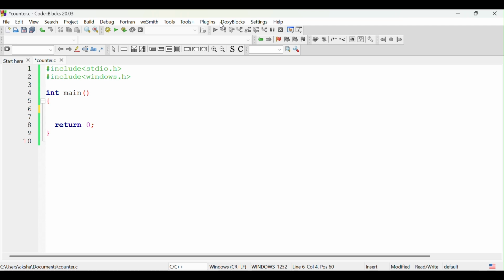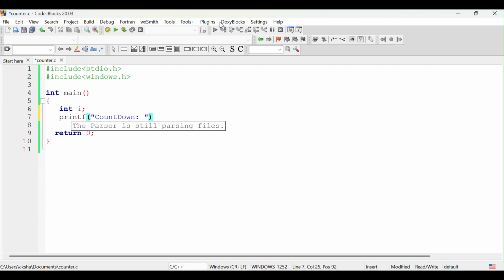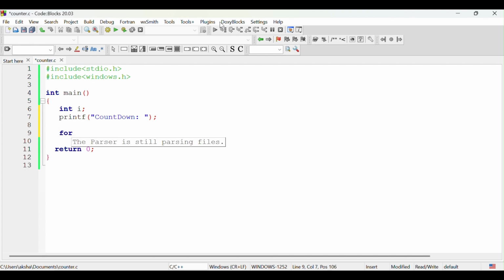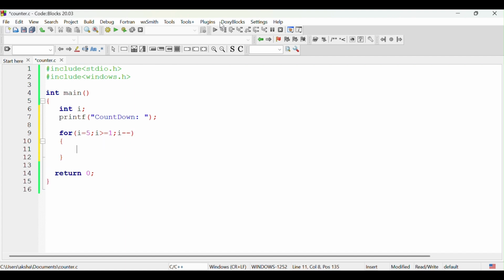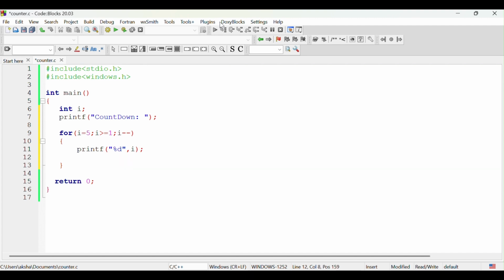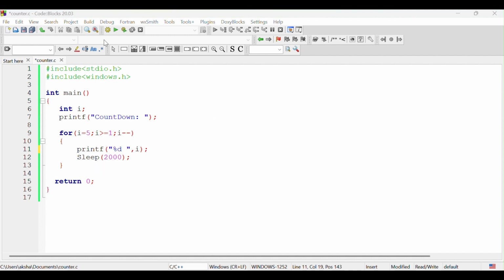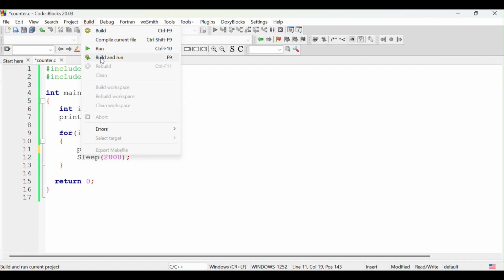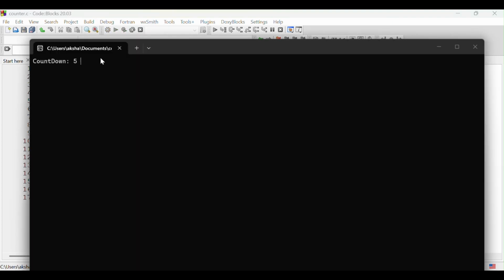CountDown Delay program using C Language.| C programs with logic explained.